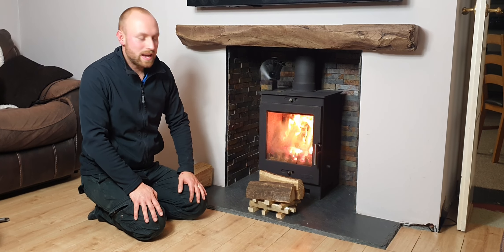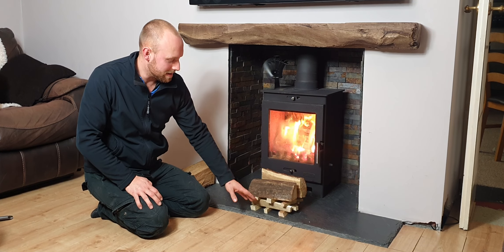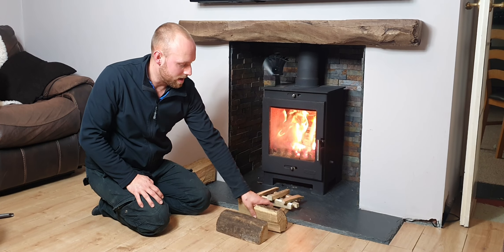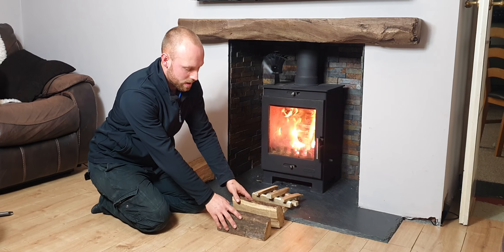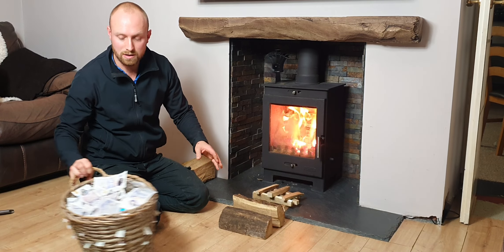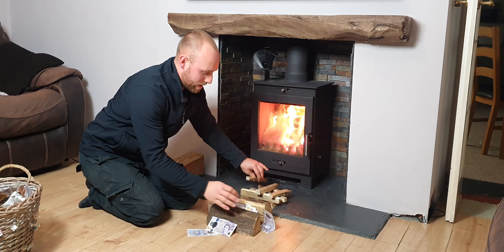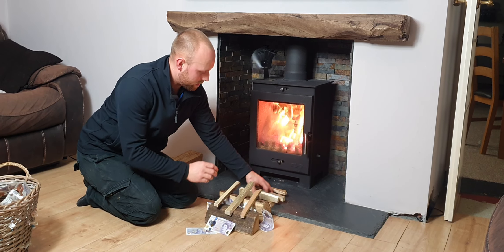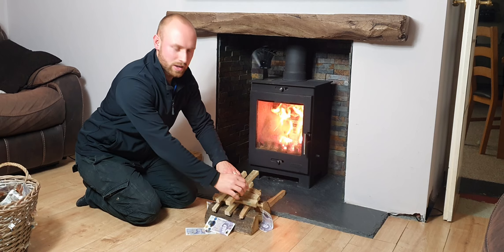Correct Way To Light A Fire - Hard Times as an Electrician Part 7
Hard times as an electrician